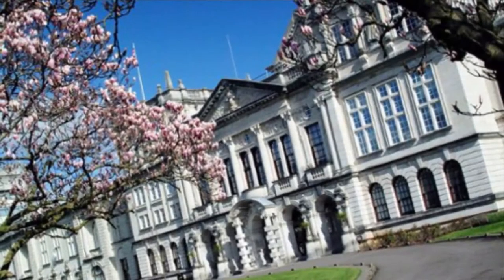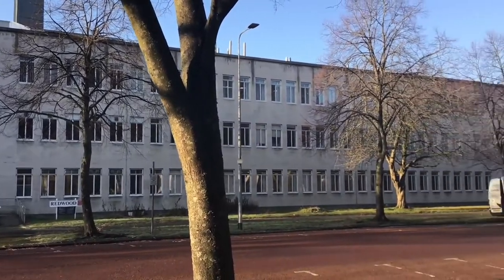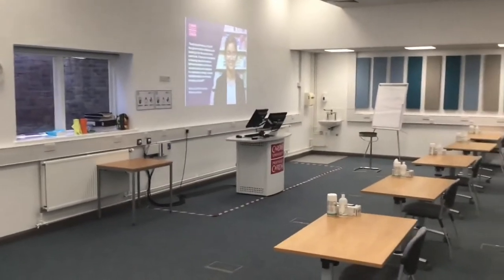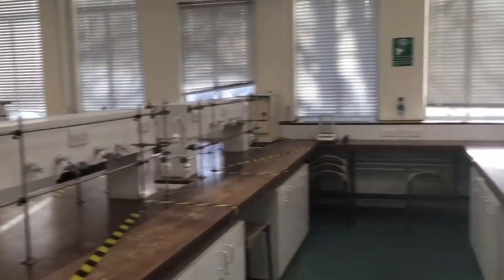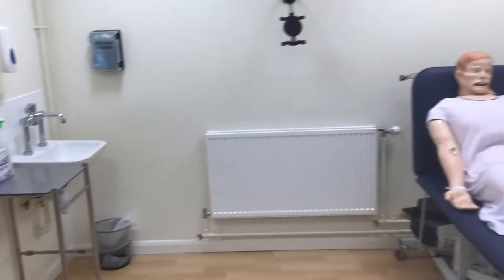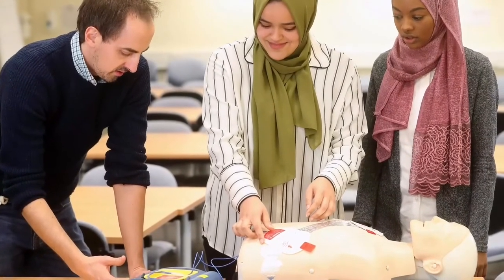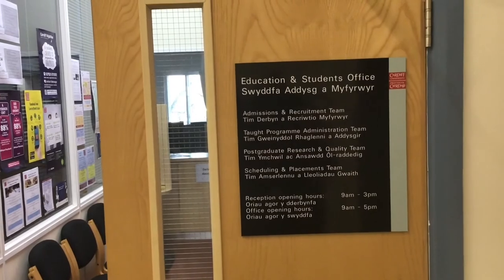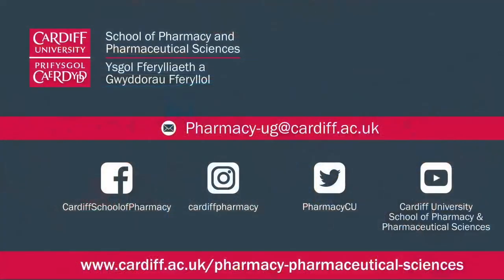School Tour Video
Join final year MPharm students, Hannah and Luke, as they give you a tour of Redwood Building - home of our top-ranked School of Pharmacy and Pharmaceutical Sciences at Cardiff University.